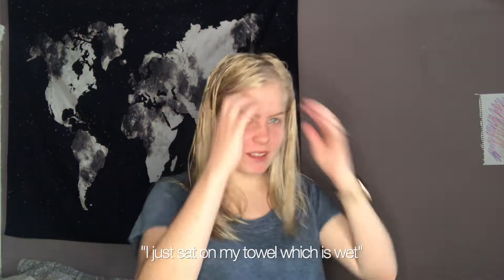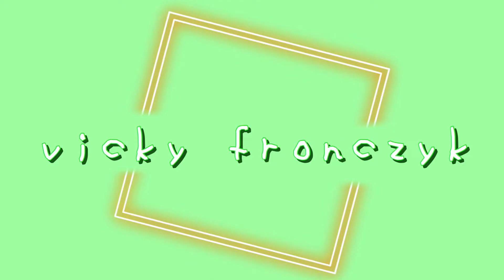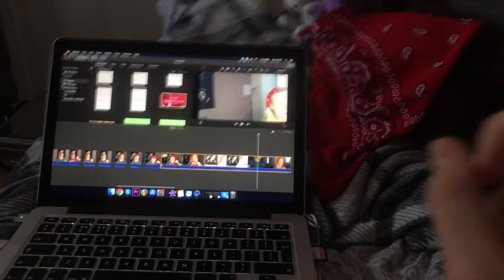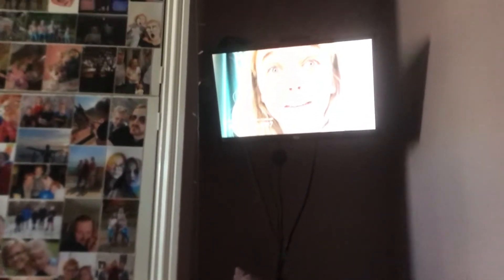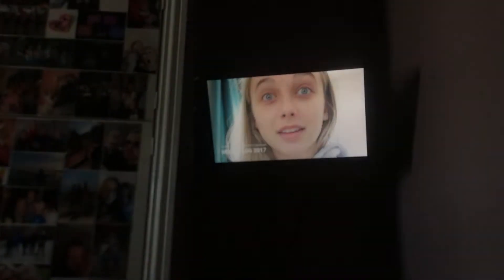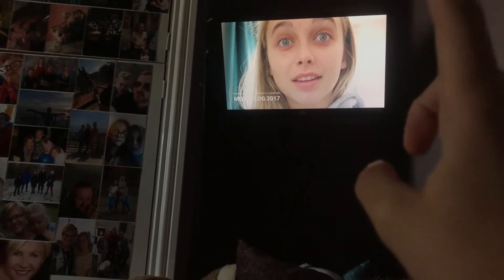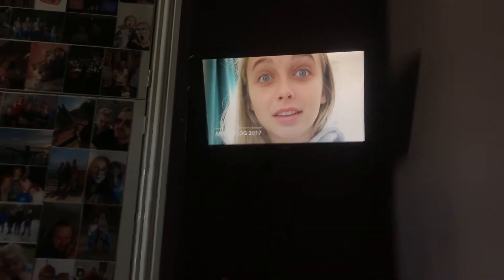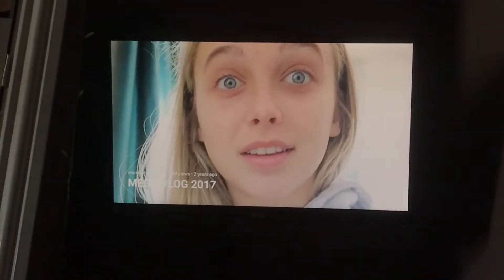TESTING A HOMEMADE FACE MASK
In today's video, I wanted to try a DIY skincare routine however I decided to try a DIY face mask instead. I think doing things naturally always works better and is better for the skin anyway. The recipe I tried uses 1 EGG WHITE and 2 TEASPOONS of LEMON. I eyeballed the lemon which is probably why it turned out the way it did but it worked well and definitely felt it on my face.

♡SOCIAL MEDIA-♡
★Instagram: @vickyxg (private for now) & @lifeasvix (public)